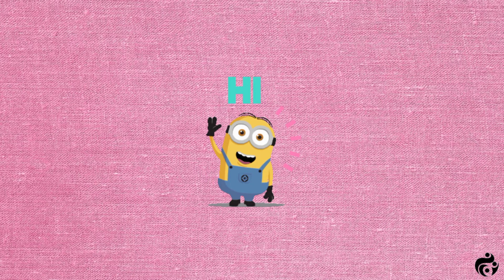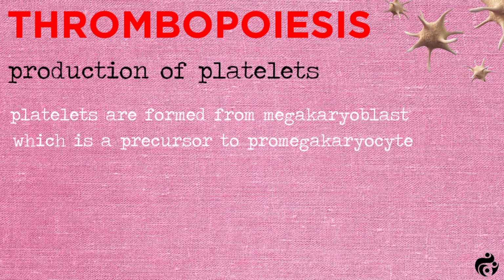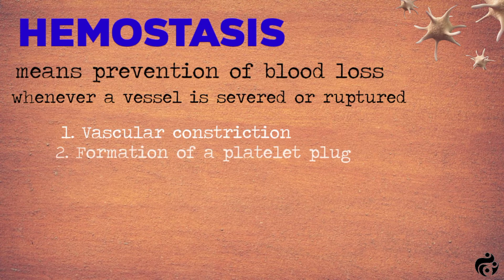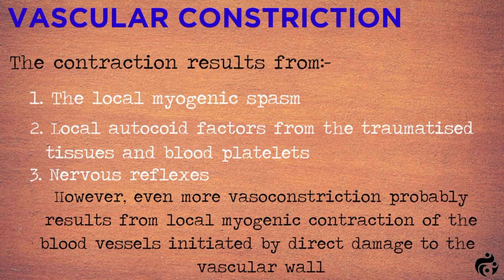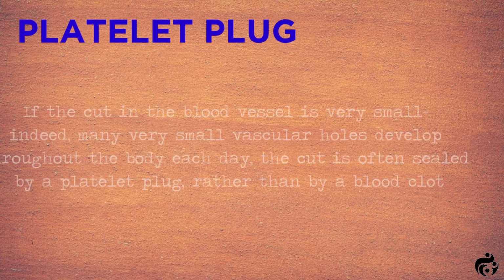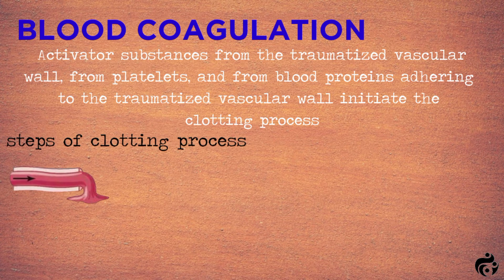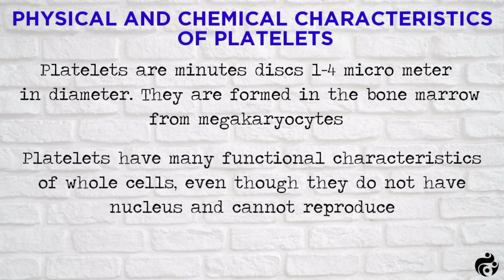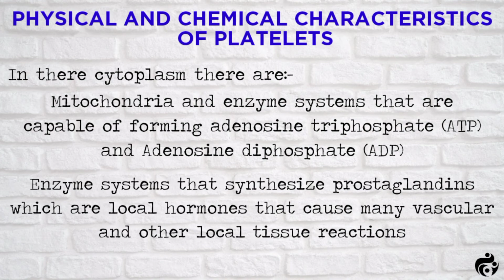Platelets | Thrombopoiesis, Hemostasis ,Blood coagulation || CJMEDS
In this video we will learn about platelets, platelet formation (Thrombopoiesis), Hemostasis ,mechanisms for Hemostasis like Vascular constriction, platelet plu formation, blood coagulation, and learn about physical and chemical characteristics of platelets.

Timeline:-
00:14 Platelet
00:52 Thrombopoiesis
01:38 Hemostasis
02:12 Vascular constriction
03:29 Platelet plug
03:57 Blood coagulation
05:06 Physical and chemical characteristics
          of platelets

Guyton and Hall book of medical physiology